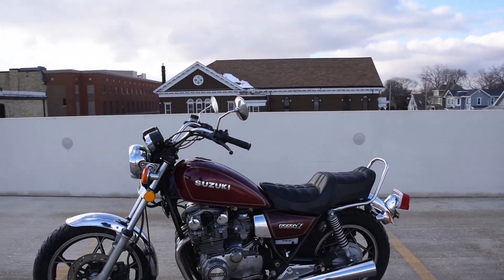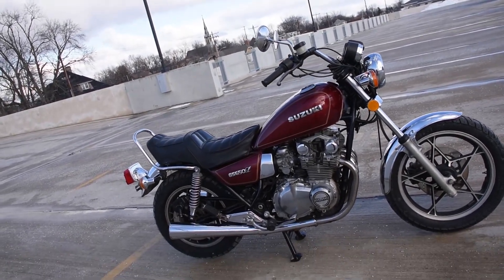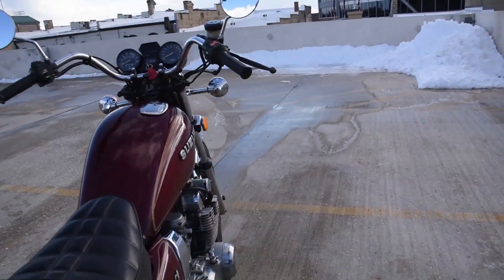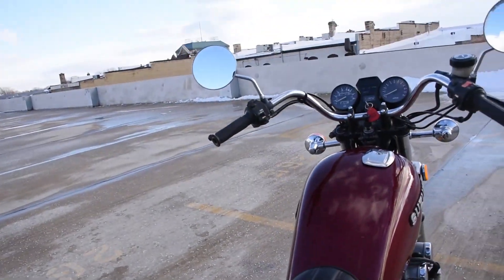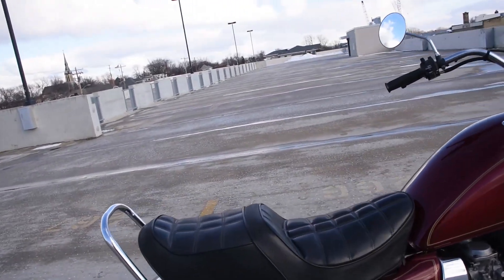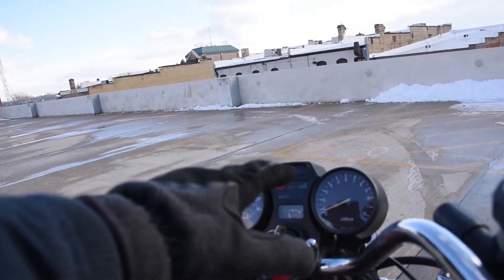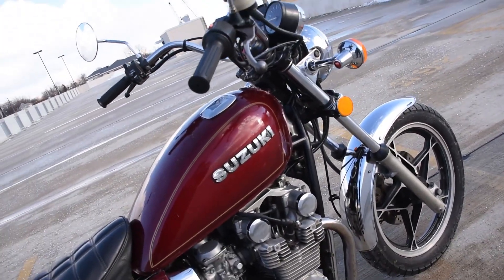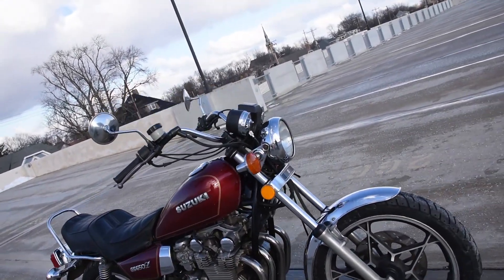1981 Suzuki GS650-L - Sold